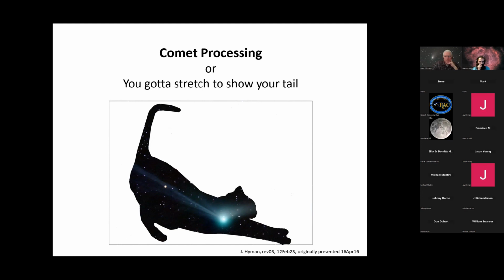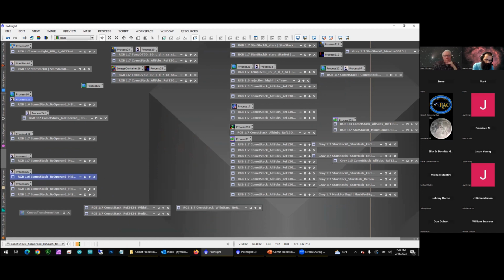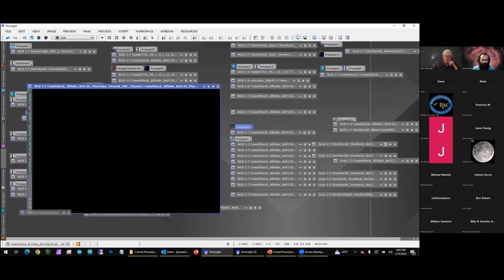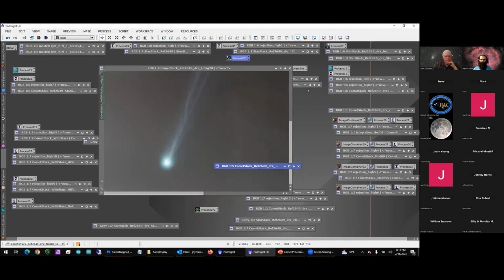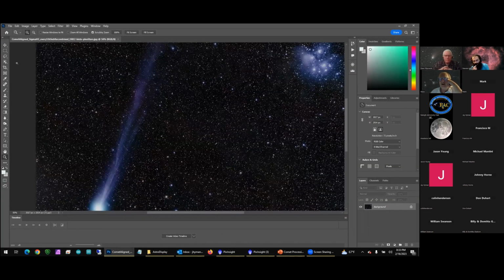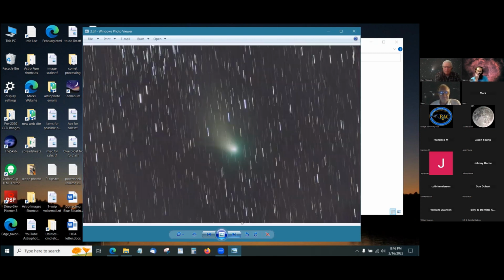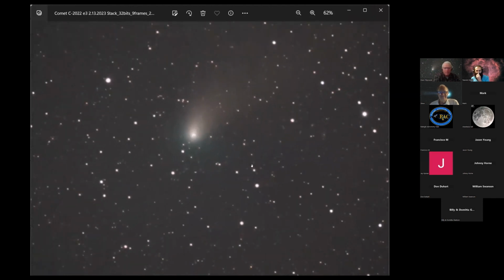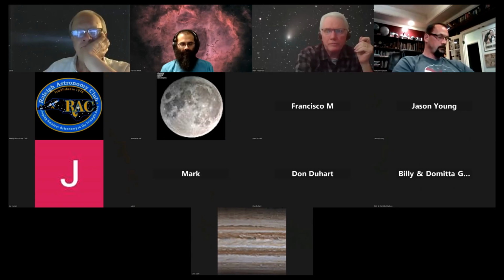RAC Imaging Meeting — Comet Processing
RAC's Jay Hyman discusses comet processing in this Imaging Meeting held virtually on 2/16/2023.

📷 in thumbnail: Jay Hyman